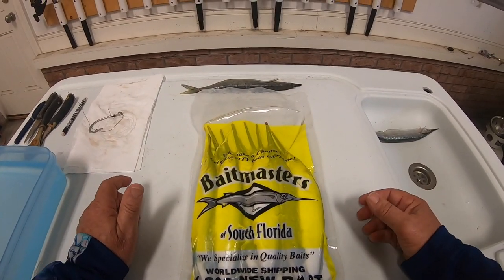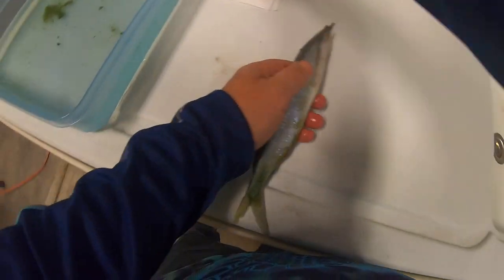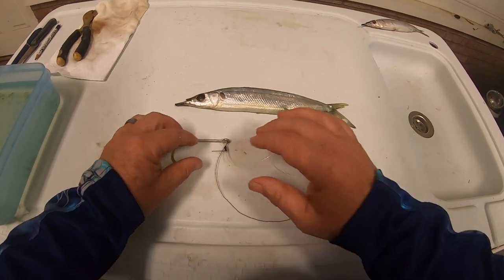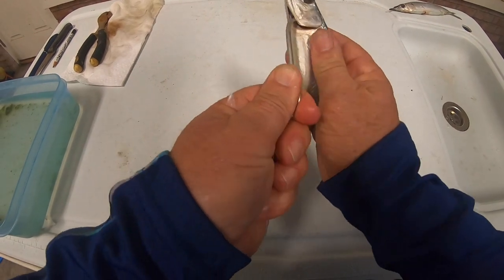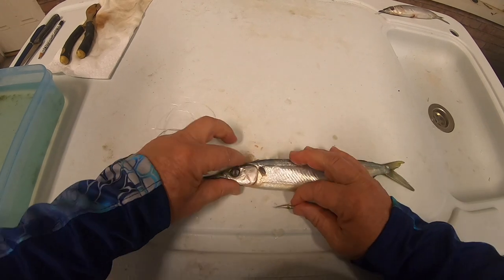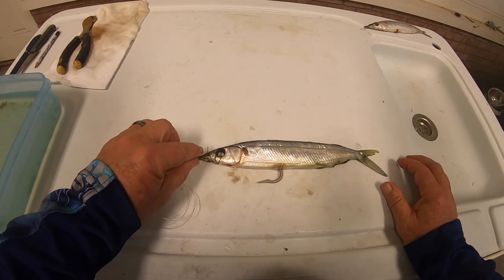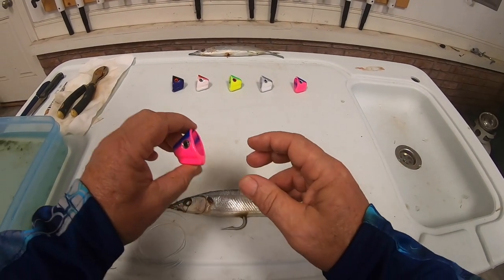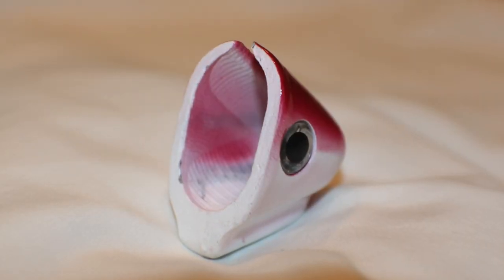How to Rig Ballyhoo- TrollTrue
Everything you want to know about rigging ballyhoo.  From selecting and prepping bait to rigging with TrollTrue lures.  Learn how to rig ballyhoo for trolling quickly and easily.  Cigar minnows don't spin or swim on their sides and your baits shouldn't either.  Troll with TrollTrue and troll with confidence.